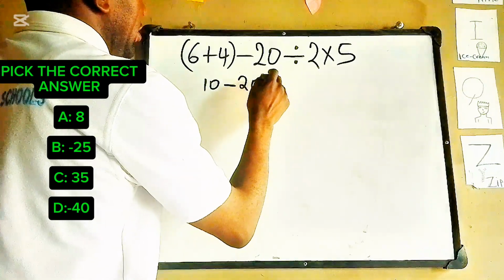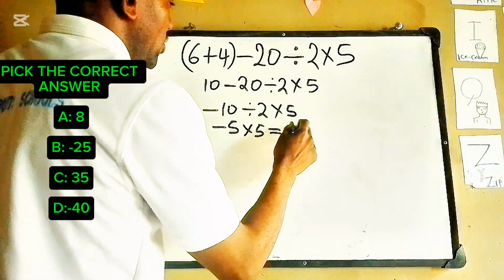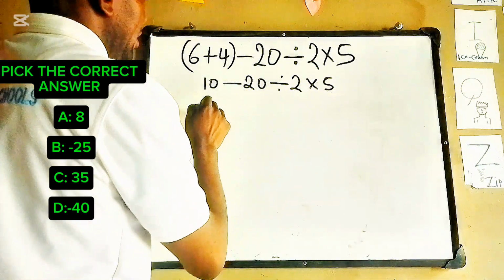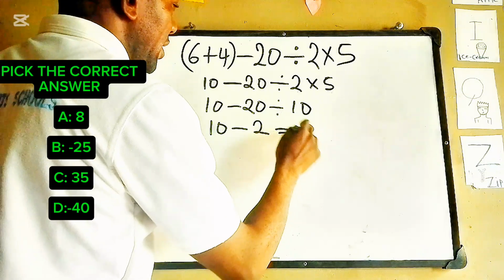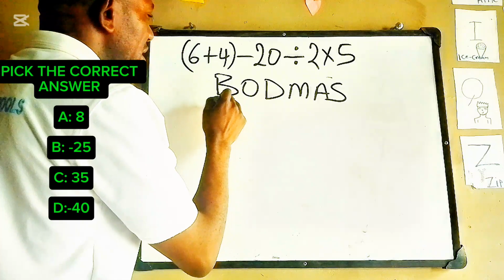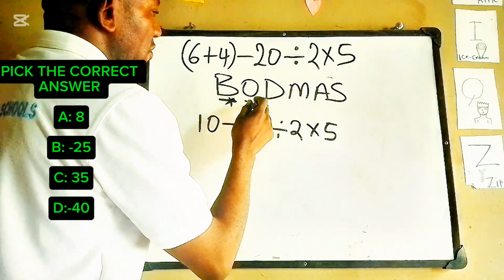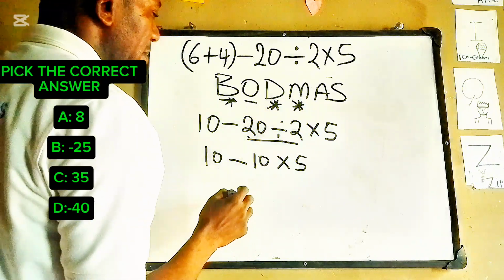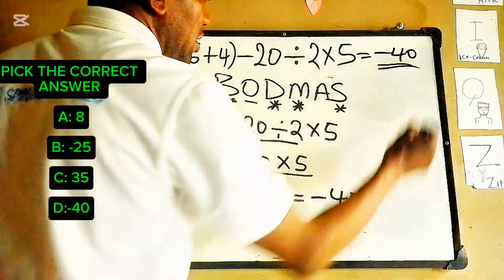Only 10% Get This Right! Solve (6+4) – 20 ÷ 2 × 5 Before It’s Too Late! 😳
Most people get this WRONG because they ignore order of operations!
Can you solve this correctly?
In this video, I break it down step-by-step so you’ll never make this mistake again. Perfect for KS2, KS3 and basic maths students.
Watch till the end and see if your answer is correct!